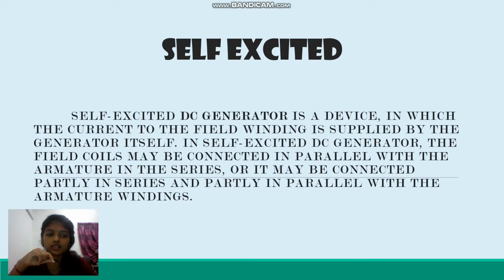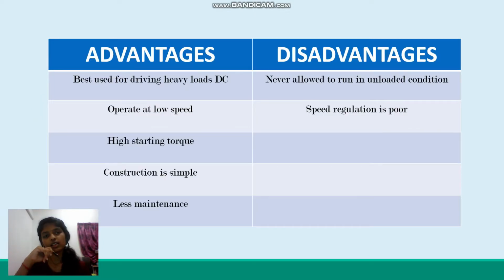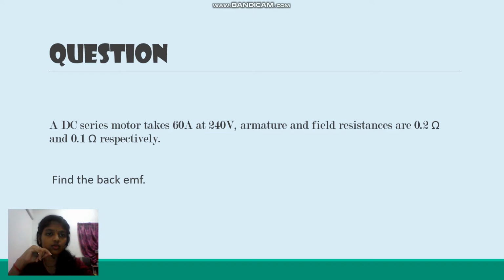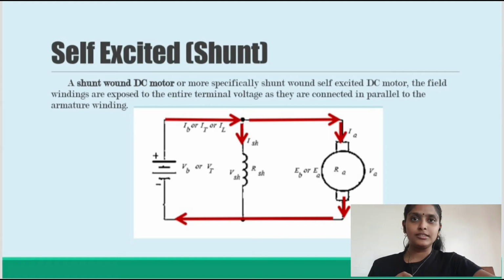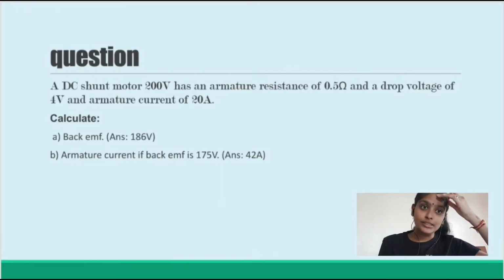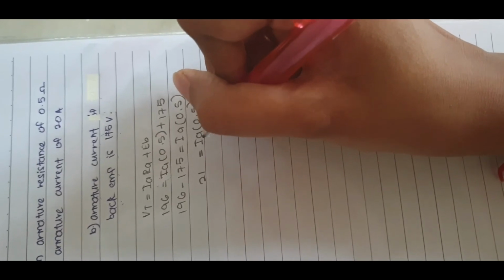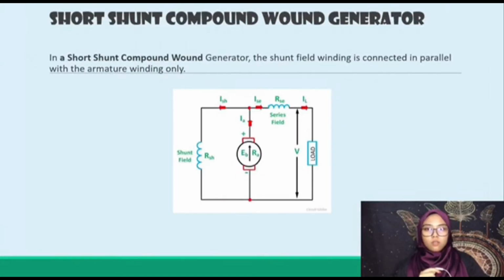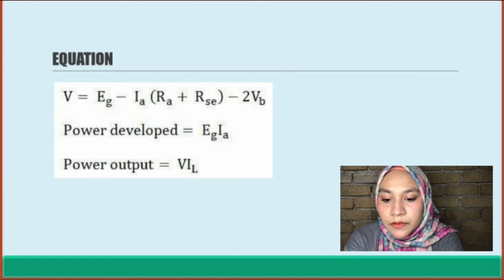EOC PE 2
PAVAANI THEVATHAS 13DEM19F1043
THARSHINIE MORTY 13DEM19F1017
CHE NUR SYAKIRAH BINTI CHE MOHD 13DEM19F1009
NUR FATIN ALIA BINTI MOHD AZAM 13DEM19F1047